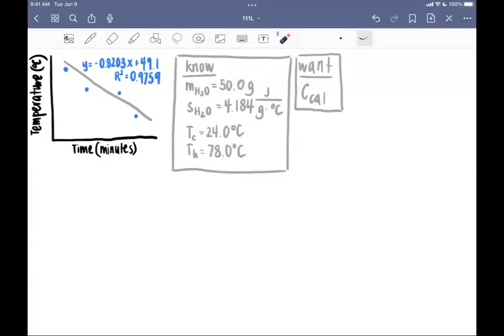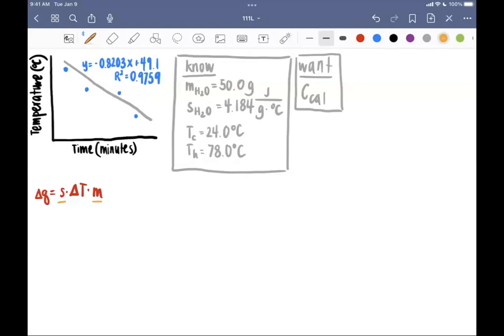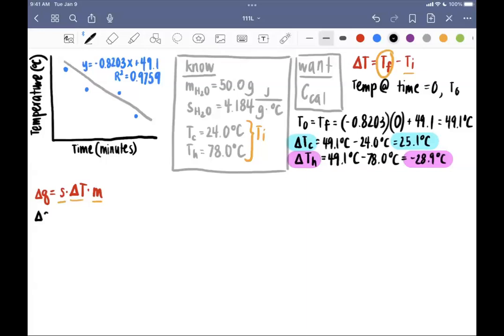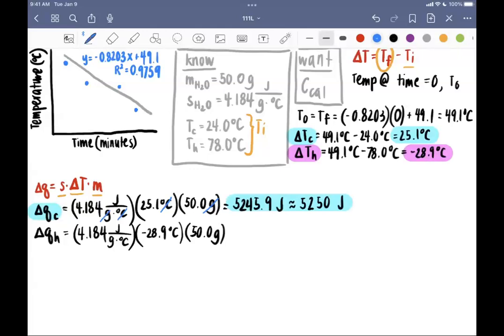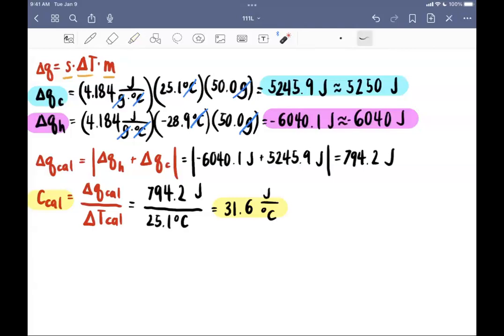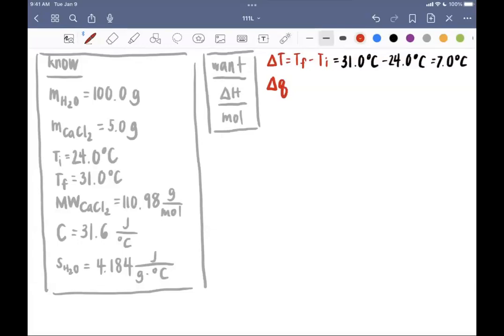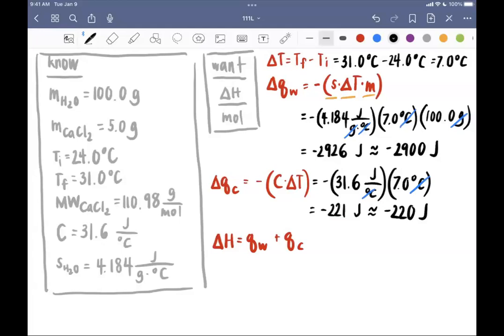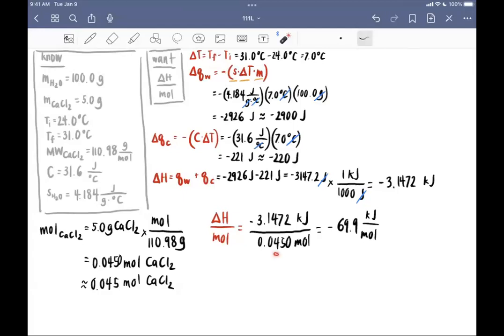General Chemistry I Laboratory - Calorimetry calculations